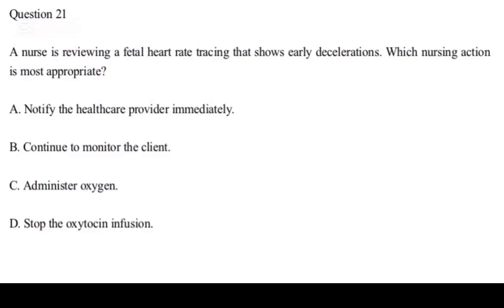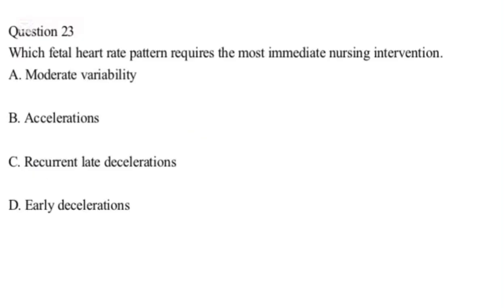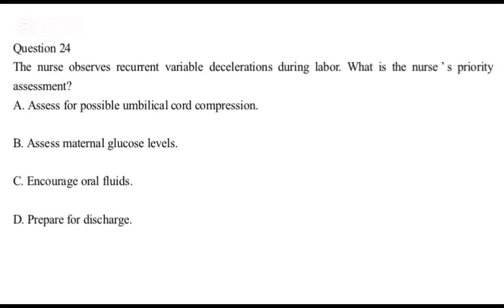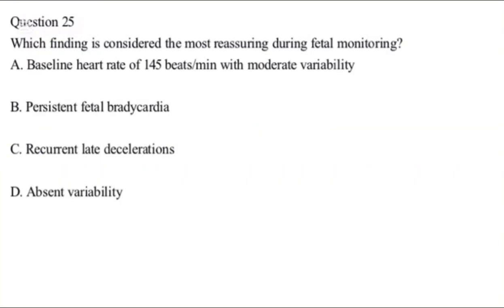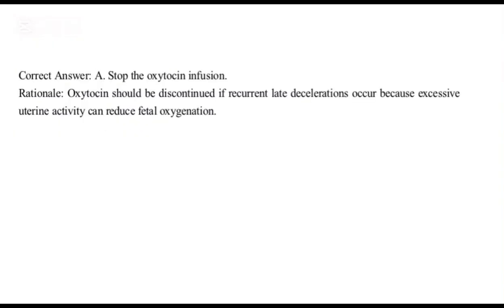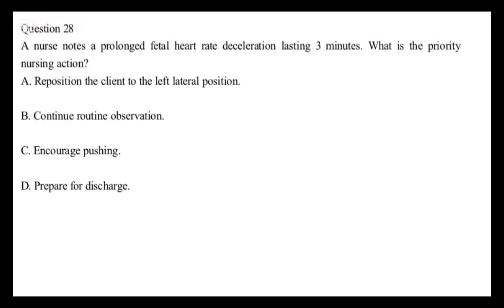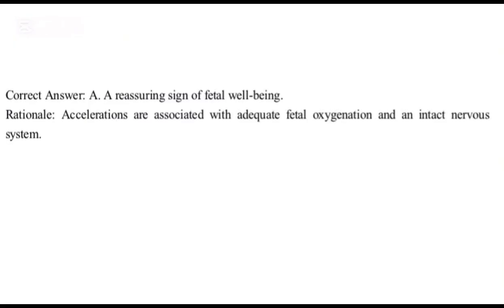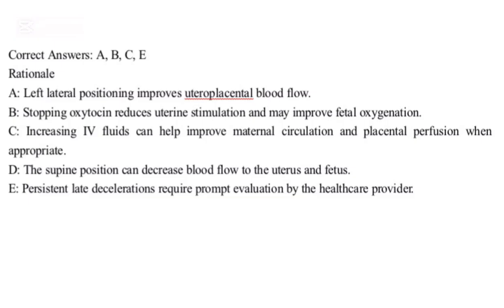NCLEX OB Practice Questions | Fetal Heart Rate (FHR) Monitoring (Questions 21-30+ Rationales + SATA)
Test your knowledge with 10 original NCLEX-style Obstetrics questions on Fetal Heart Rate (FHR) Monitoring & Interpretation. Learn how to identify normal and abnormal fetal heart rate patterns, understand nursing priorities, and prepare confidently for the NCLEX-RN.

📚 In this video:
 • ✅ Questions 1–10
 • ✅ Original NCLEX-style practice questions
 • ✅ Detailed answer rationales
 • ✅ Bonus SATA challenge
 • ✅ High-yield fetal monitoring review

💬 Challenge: Can you score 10/10? Comment your score below!